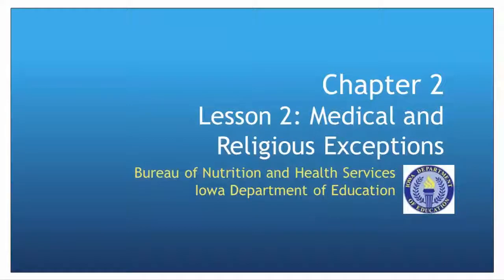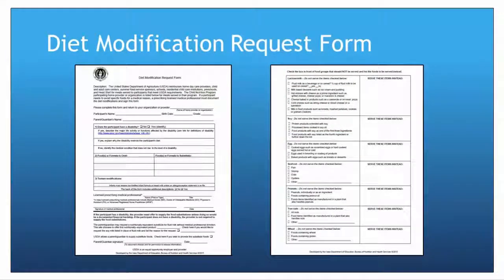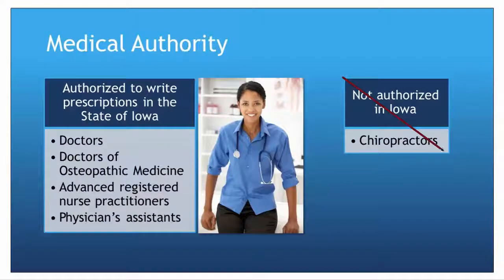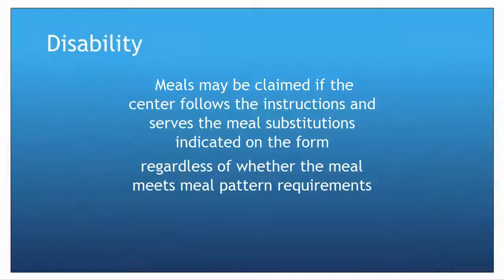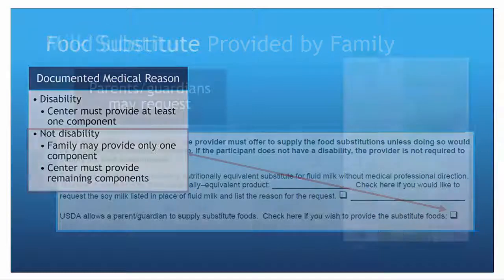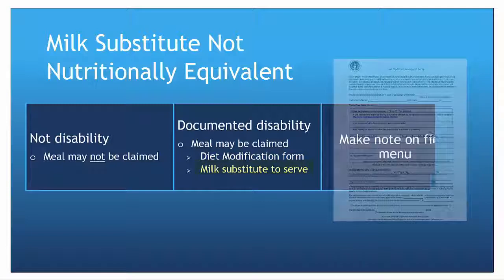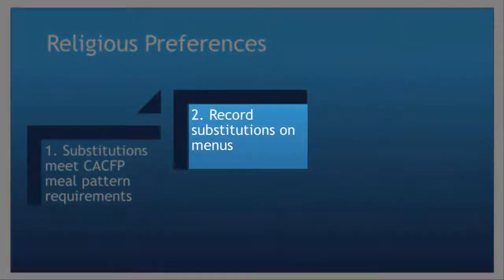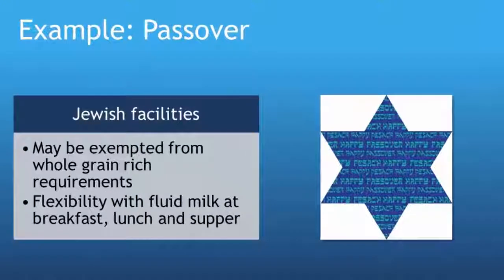Module 2.Lesson 2.Medical and Religious Exceptions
This lesson explains CACFP procedures to follow if an individual has a special dietary need for medical or religious reasons.